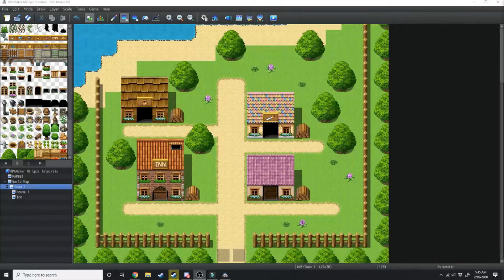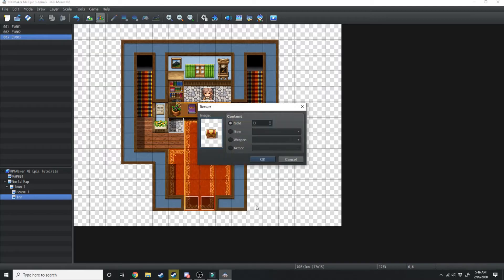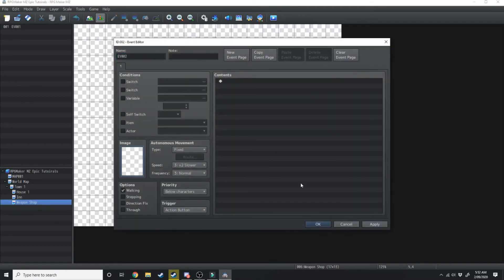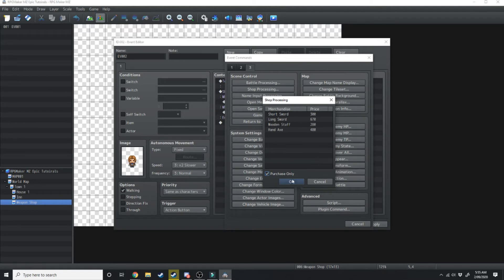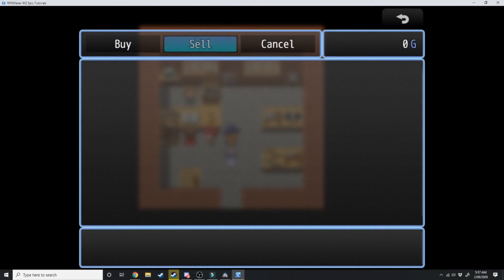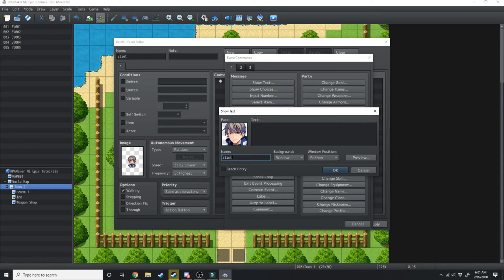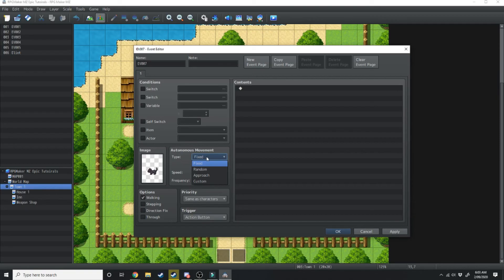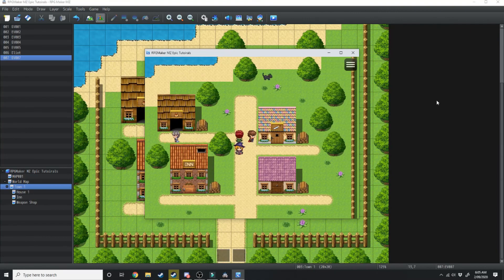RPG Maker MZ: Basics EP-3 How to make an NPC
In this video tutorial, I'll show you how to add different types of NPC's into your RPG Maker MZ game.
If this is your first time in the channel seeing one of my videos then a huge 'Welcome to Level Up Design.' On this channel, I share tips and tricks, tutorials, and overall RPG related content.

I sell assets for RPG Maker over at the game dev market. Here is the link to my store.

Profile Art If you want even more knowlege on the general topic of game design then here are some of the books I read when studying games design in university.